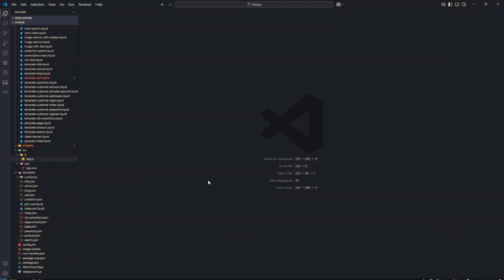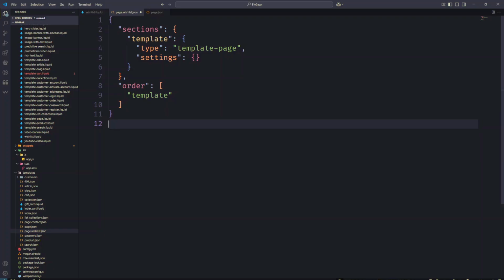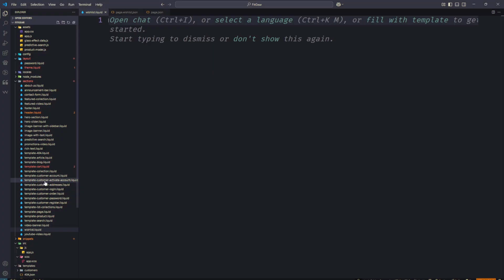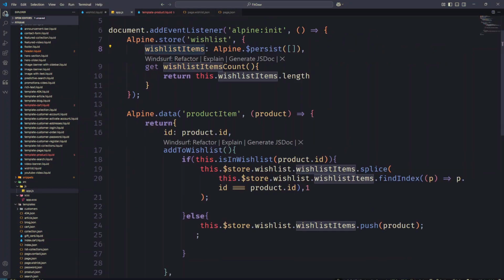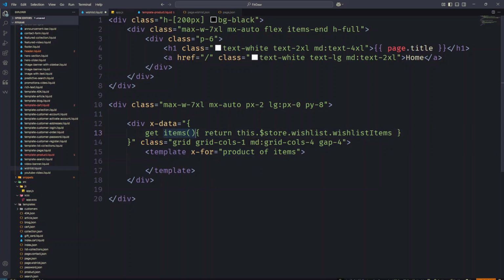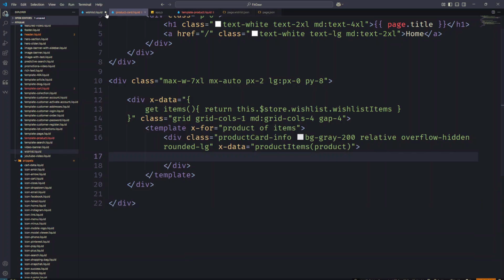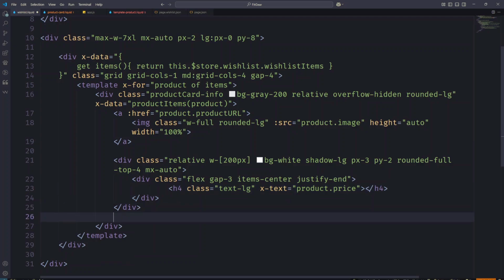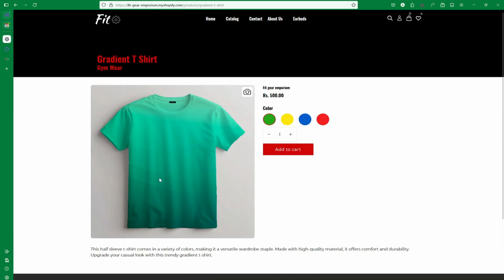Shopify Add To Wish List Part 6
Learn how to build a complete "Add to Wishlist" feature using Alpine.js and local storage — no third-party apps required! In this series, we’ll cover everything from setting up the logic with $store and $persist, to creating UI interactions and managing the watchlist state. Perfect for Shopify theme developers who want more control and better performance.